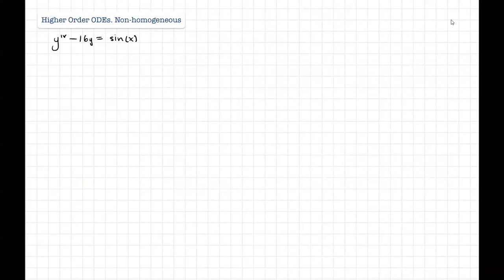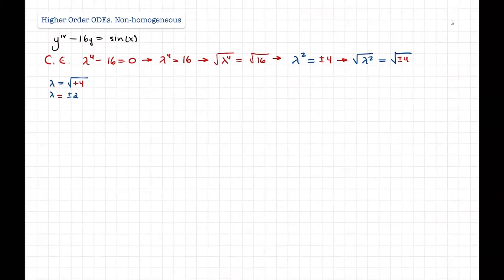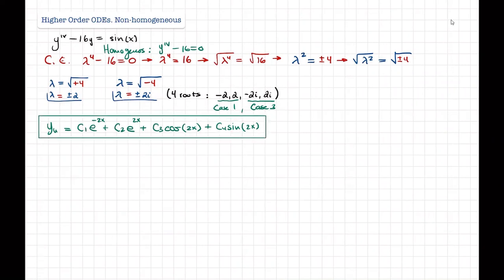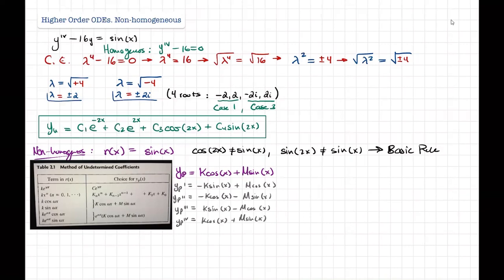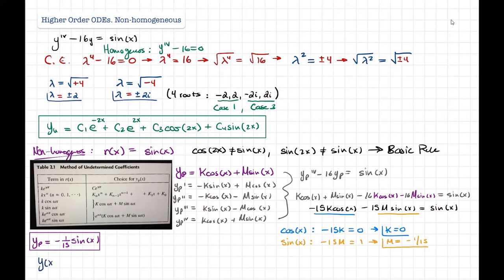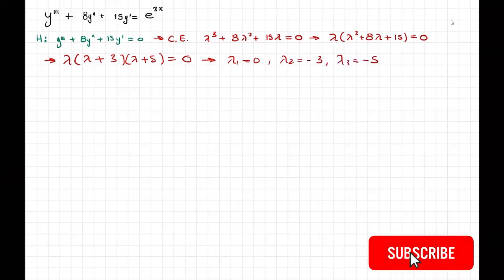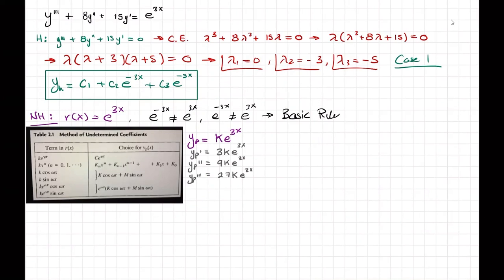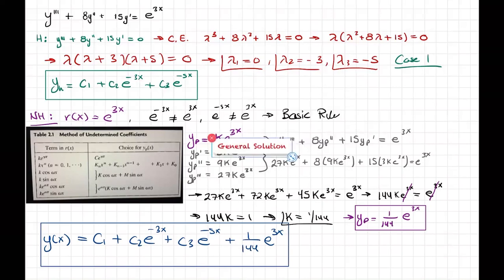Non-homogeneous Higher Order ODEs - Undetermined Coefficients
In this video we cover Higher Order ODEs Non-homogeneous Equations. You will see that to solve these equations is pretty similar to solving a 2nd Order ODE by the Method of Undetermined Coefficients.
____________Chapters ______________
00:00 - Intro
00:34 - Example 1
11:05 - Example 2